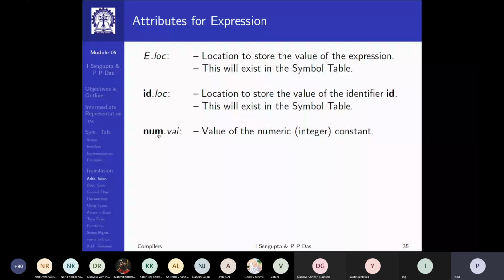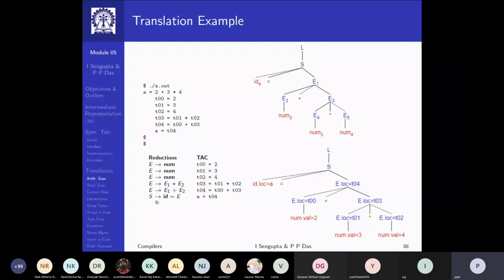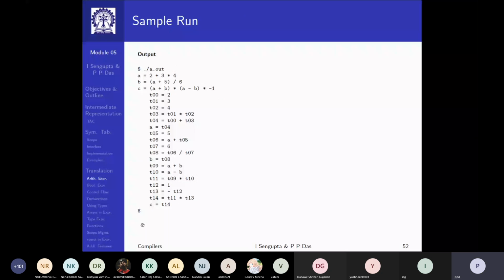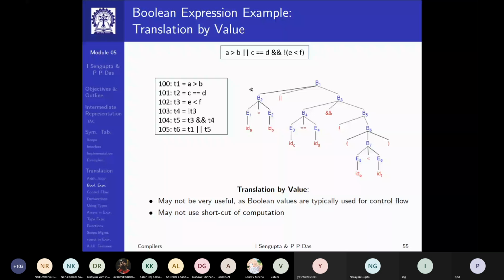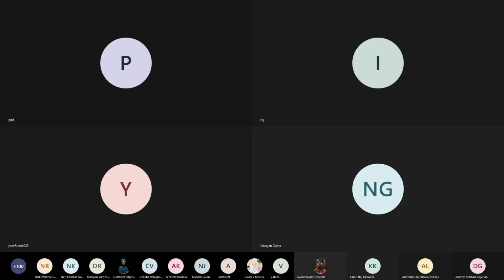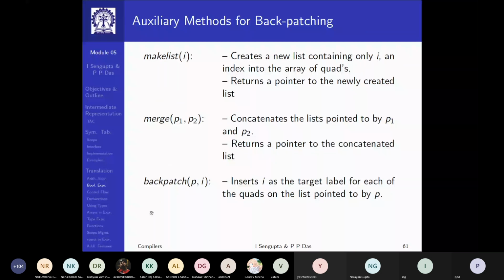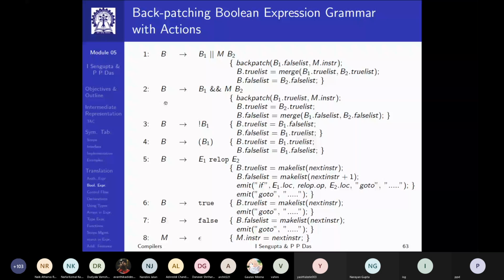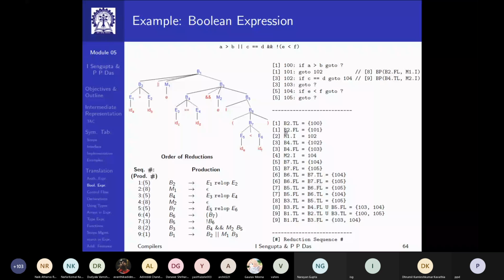Module 5 - Semantic Analysis